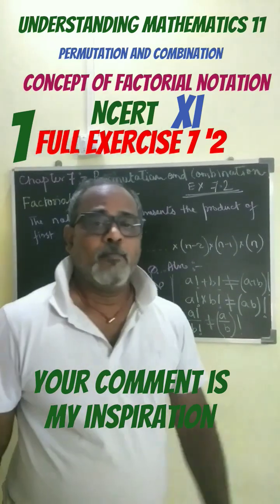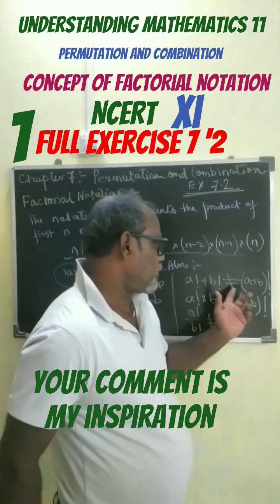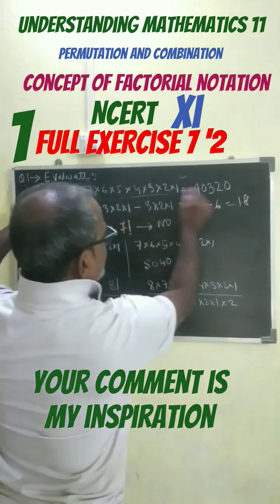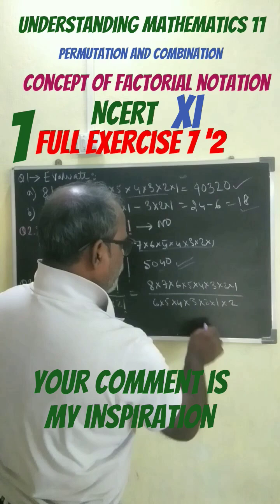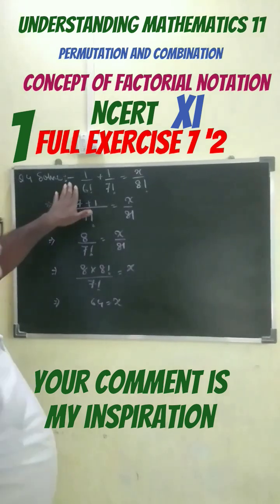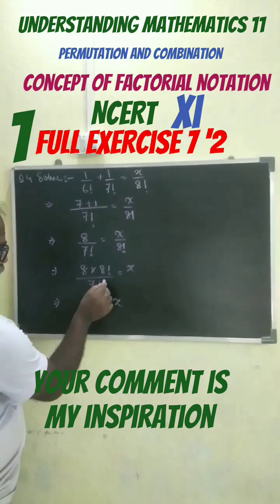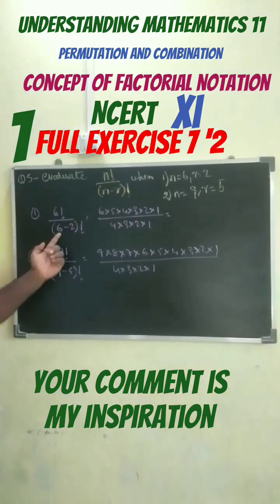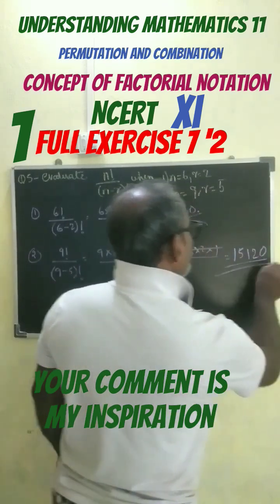concept of factorial notation#NCERT 7.1 Full exercise #2026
NCERT 7.1 Full exercise#concept of factorial notation